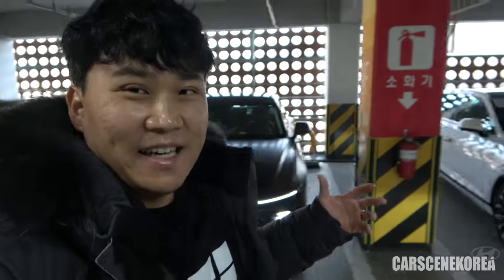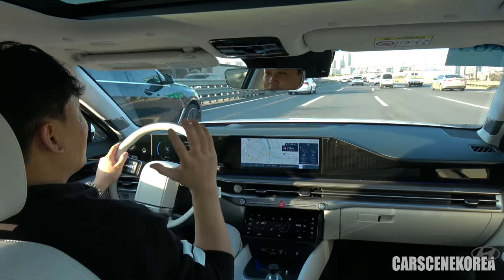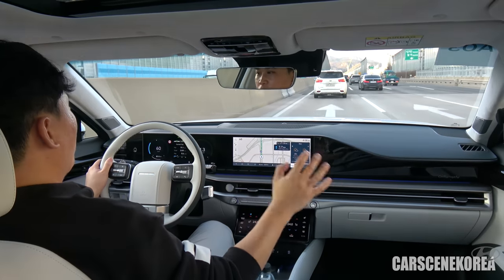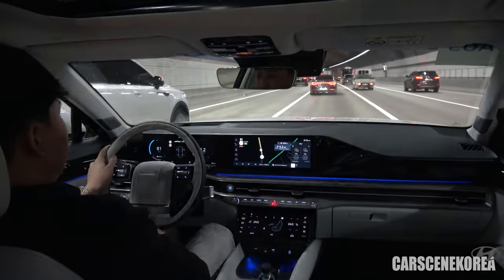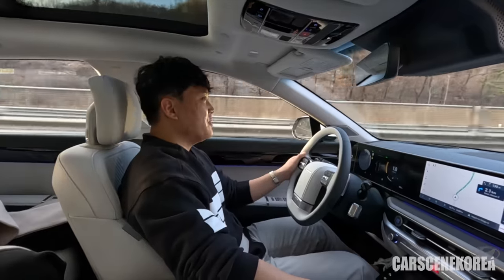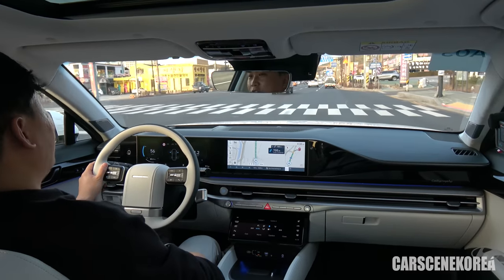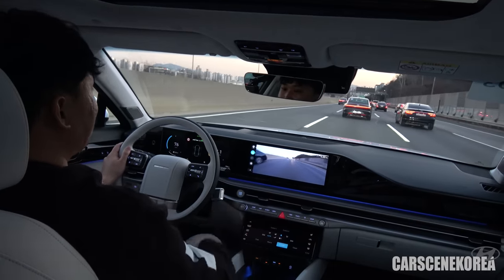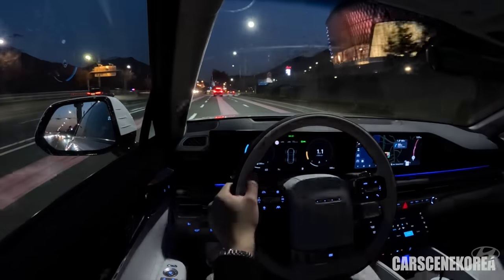2023 Hyundai Grandeur aka Azera – Flagship of Hyundai Test drive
Who remembers Azera? Hyundai Grandeur also known as Azera for North American market and few other countries around the globe, got a full makeover as The all-new GRANDEUR succeeding her predecessor after 6 years. Loaded with latest technology inside out, 2023 Grandeur shows a lot of respect to its own heritage dating back 36 years of the 1st generation Grandeur.

Hop in, buckled up, let's go for a drive :)

For more detailed review on exterior & interior, check this video out:
2023 Hyundai Grandeur aka Azera – Hyundai's Flagship gets a full change in 6 years! (51k views)

Specifications:
Grandeur got longer by 45mm with total of 5,035mm
Wheelbase got 10mm longer, total of 2,895mm
Rear overhang is longer by 50mm than before

2.5L Gasoline:
198 horsepower / 25.3 kgfm maximum torque
11.7 km/L (Based on 18-inch tires)

3.5L Gasoline:
300 horsepower / 36.6 kgfm maximum torque
10.4 km/L (Based on 18-inch tires) *13.2% better than previous model

1.6L Hybrid:
180 horsepower / 27.0 kgfm maximum torque
18.0 km/L (Based on 18-inch tires) *28.6% better than previous model

Timestamp
0:00 Flagship of Hyundai Reviewed & Driven – 2023 Grandeur aka Azera
1:33 Driving & interior review 2023 Hyundai Grandeur
5:03 E-Ride on Hyundai Grandeur Hybrid
6:55 Do they look alike, really?
7:13 Worst environment for NVH
8:25 Seats, Ergo motion seat
8:49 1-spoke steering wheel
9:20 Drive Mode
10:26 Blind Spot Monitor
11:29 Acceleration and brake #1
12:11 Monitor solely for A/C
12:51 New GUI
13:19 Acceleration #2
13:53 The ultimate luxury
14:26 New GUI #2
15:08 HDA around corners & turns
15:33 Granduer vs. G80?
16:21 Black Ink Grandeur
18:30 Turn signals
19:01 Acceleration #3
19:20 DRL & Turn signal, Lights
20:00 Cameras
20:19 2nd Get Built-in cams
20:52 Full automatic blinds
21:21 Reverse guide lights
21:34 Acceleration #4
22:10 Overall driving impression